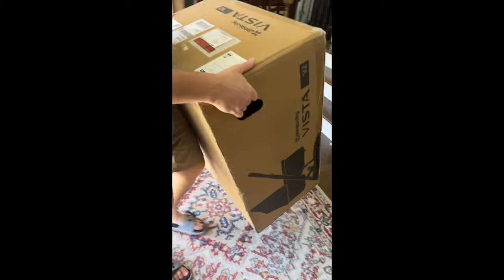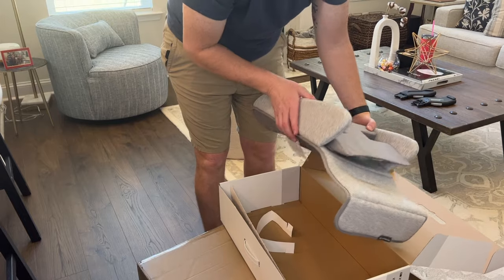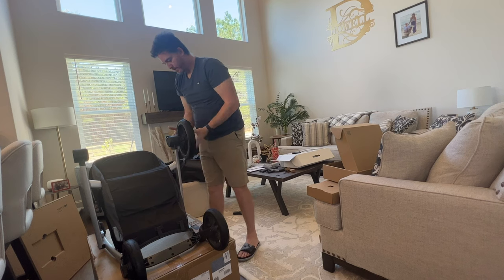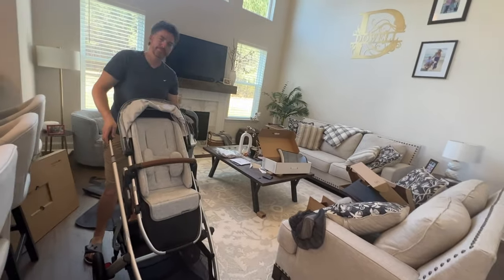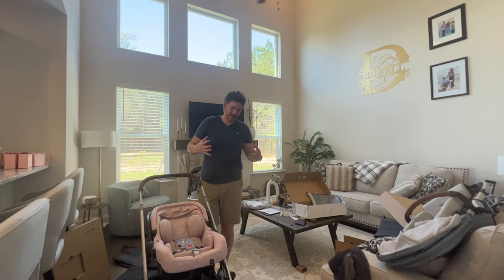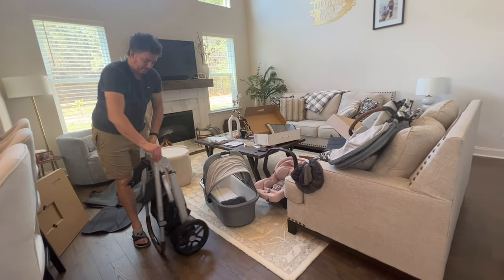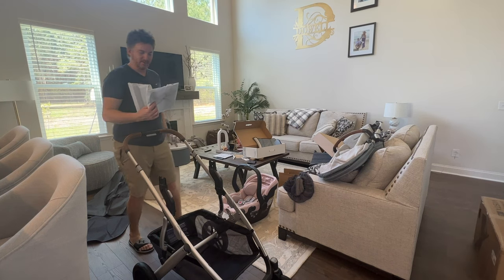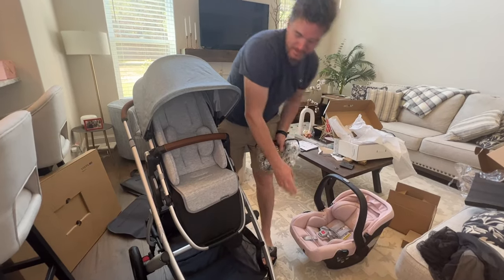Uppababy Vista V2 Unboxing 2023 (What's included in the box?) + Infant Snugseat & Stroller Adapters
In this video we are  going to unbox the most awaited stroller before the little princess arrives.

Hello, We are Ben & Sahara Dowell + our Siberian Husky Tila + we re expecting a baby girl on April 2023.

Our channel is about our adventure as a family, as a new dad & mom and a Siberian Husky parents. We cover lots of cool stuff such as travel, food, & our new life.